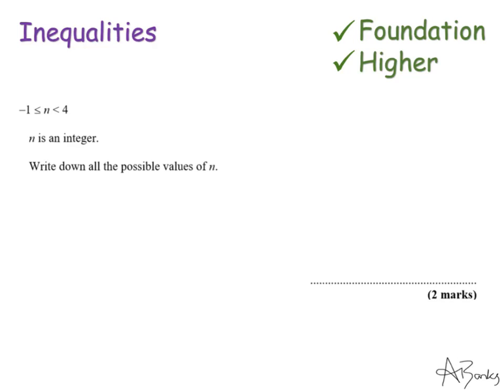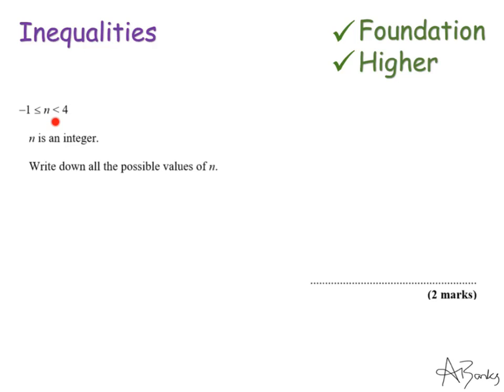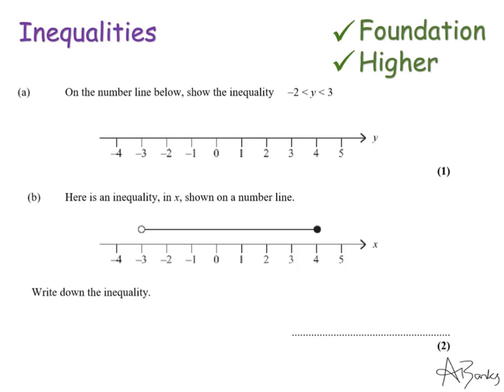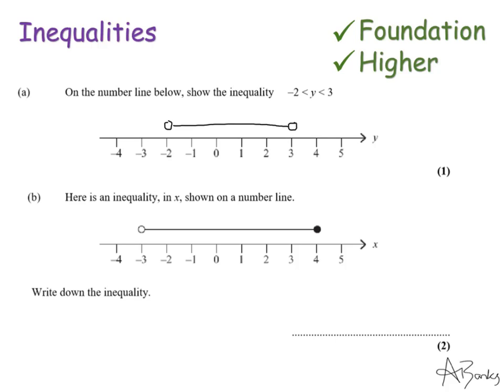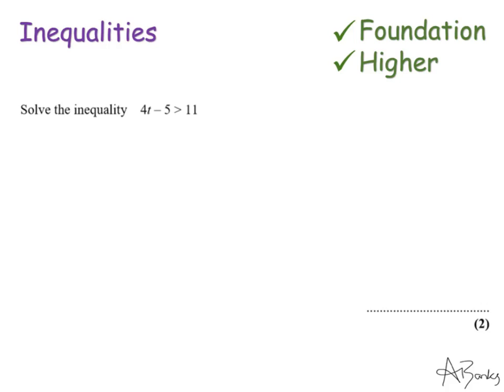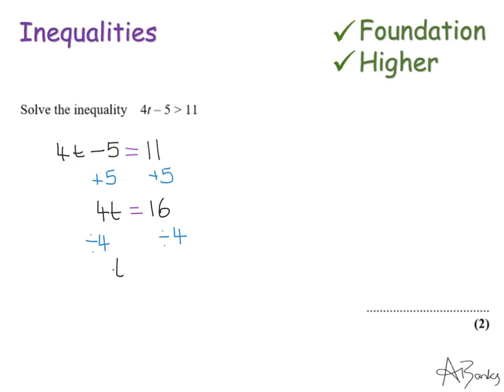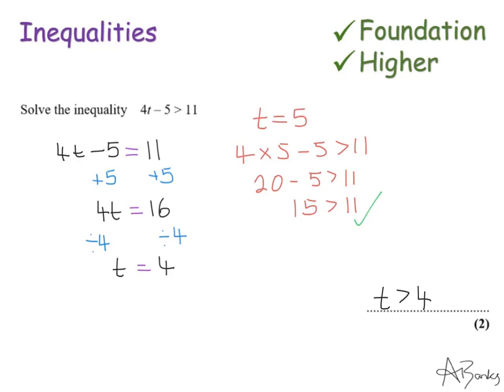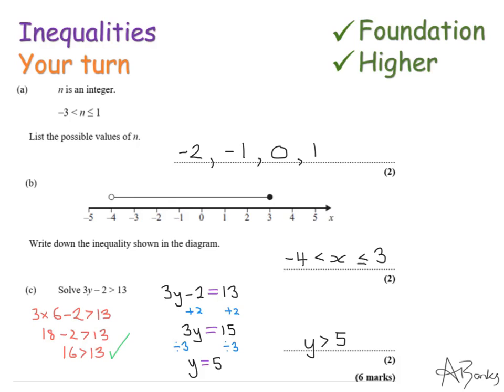Inequalities | Foundation and Higher GCSE | JaggersMaths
How to list integers in an inequality range, represent inequalities on diagrams and solve inequalities